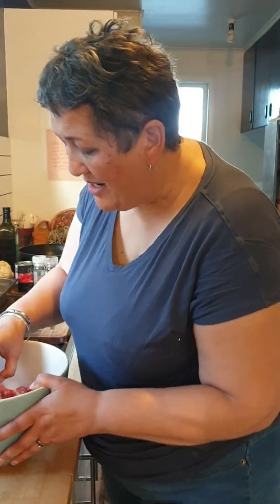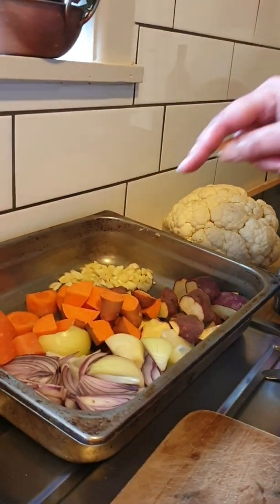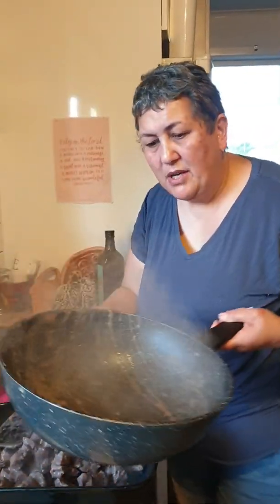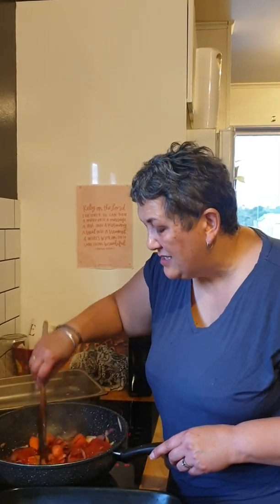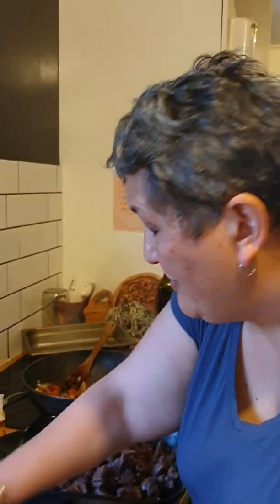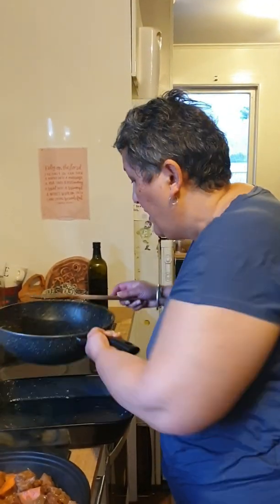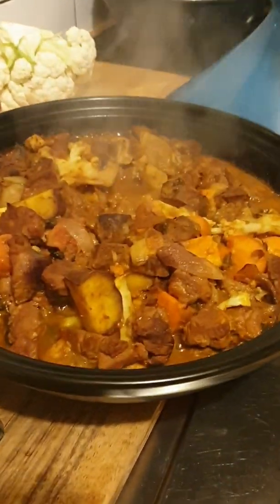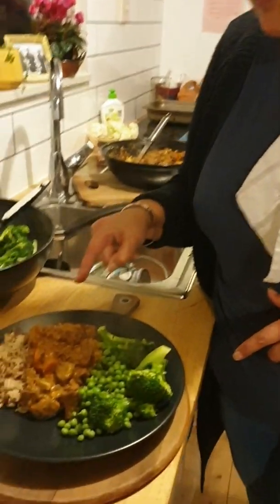A Real Hori Curry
Nothing beats a simple curry on a mud day! Prepping the kai only took about 15 minutes, but cooking took about 1 1/2 so just keep that in mind whanau. Brooke-Lyn and her whanau are back in the house because you fullas were all up these ways for Good Vibes and everywhere was completely booked out! 😂 Hope everyone is warm, safe and well from my whanau to yours 💓